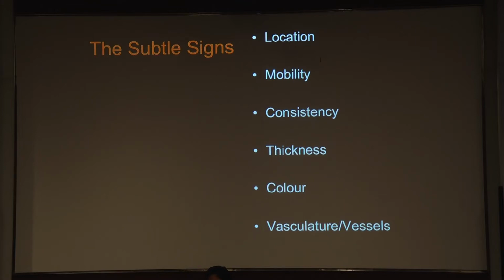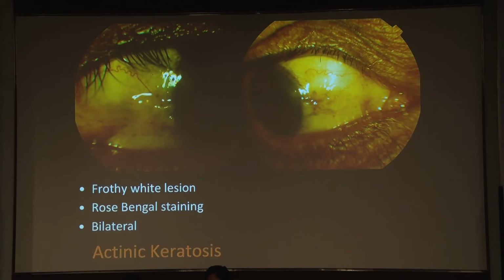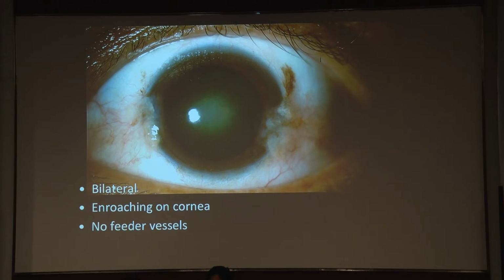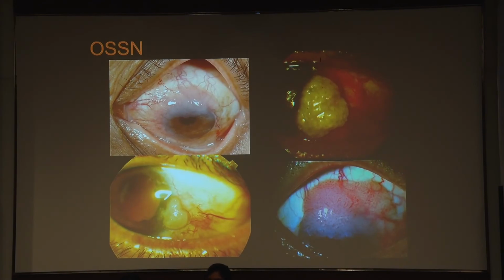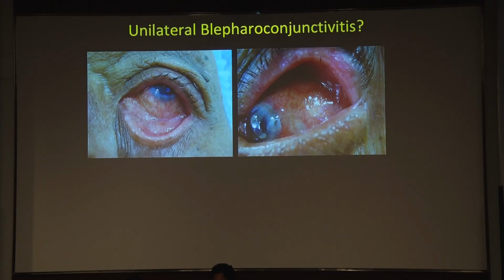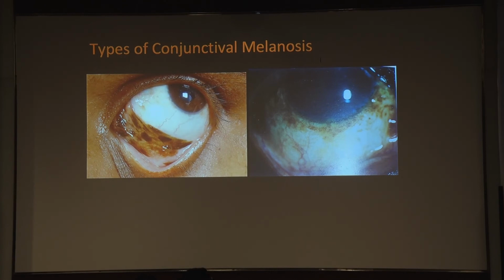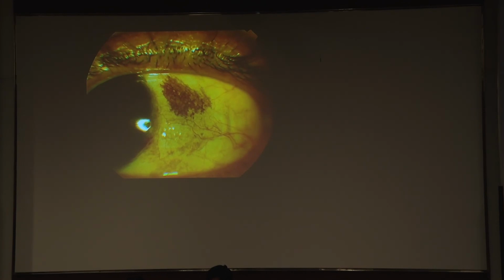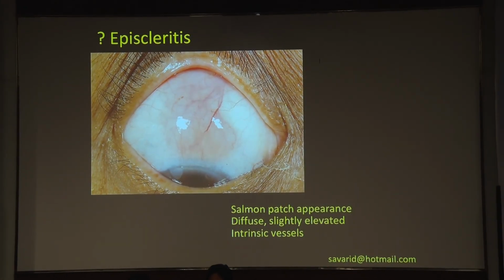AIOC2022 IC178 Topic Dr SAVARI DESAI